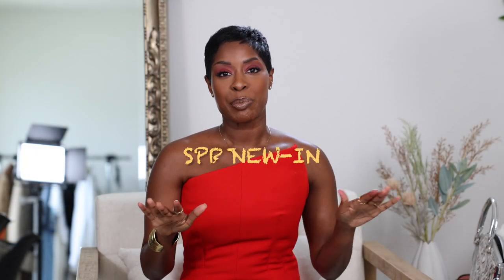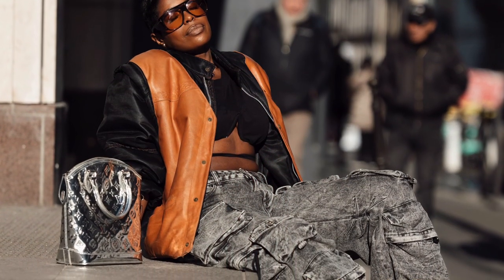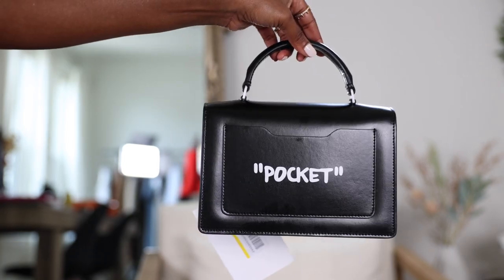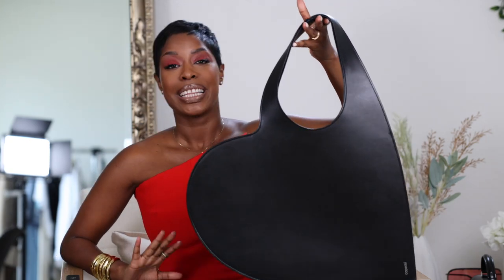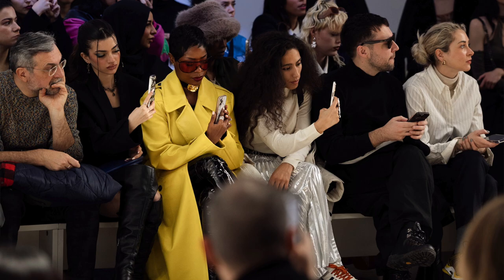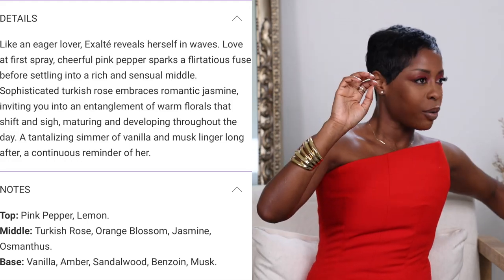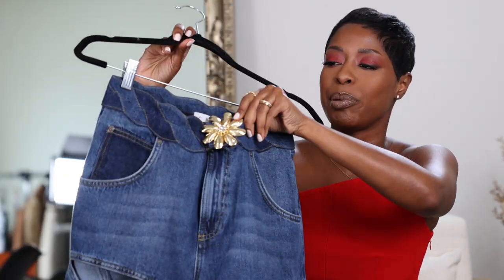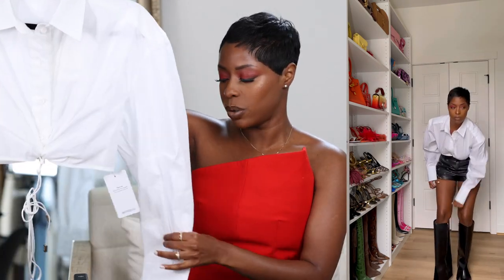NEW IN: VINTAGE BAGS, STATEMENT DENIM, & MORE!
Hey Queens ✨,

This week, I'm dishing on all of the newest and latest goodies for the upcoming spring season! Everything is linked below! Let me know which pieces you're eyeing and loving the most!

-Denim-panelled drape maxi skirt

ACCESSORIES (HANDBAGS + SUNNIES):
-Louis Vuitton Monogram Miroir Bag (What Goes Around)
-Louis Vuitton Monogram Miroir Bag (Fashionphile)
-Off White Jitney 1.4 printed leather tote
-Off White Burrow 22 cutout printed leather shoulder bag
-Off White 2.8 Jitney Porthole cutout leather tote
-Off White (in white) Jitney 1.4 printed leather tote
-Off White Jackhammer quilted leather shoulder bag
-JW Anderson Twister Chain Small shoulder bag
-Coperni Heart-shaped tote bag (black)
-Coperni Heart-shaped tote bag (baby blue)
-Coperni Heart-shaped tote bag (zabra)
-Coperni Heart-shaped tote bag (tan)
-Dior 30Montaigne M1U Mask Sunglasses
-TOM FORD Kyler Metal Shield Sunglasses

-AREA Embellished cutout high-rise jeans
-The Attico Fay printed denim miniskirt
-Jacquemus La Chemise Plidao Suit
-Rotate snake-print single-breasted blazer
-Rotate holographic snakeskin-print trousers
-Giuseppe Zanotti Taline fringed studded suede mules

MAKEUP:
-BOBBI BROWN Bronzing Powder
-Bobbi Brown Highlighting Powder, Bronze Glow
-Bobbi Brown Skin Long-Wear Weightless Foundation
-Bobbi Brown Skin Full Cover Concealer
-NARSRadiant Creamy Concealer
-Lancome Teint Idole Ultra Wear All Over Concealer
-Benefit Cosmetics Precisely, My Brow Pencil Waterproof Pencil
-Gimme Brow+ Volumizing Eyebrow Gel
-SEPHORA COLLECTIONMicrosmooth Pallett
-FENTY BEAUTY by Rihanna Pro Filt'r Instant Retouch Setting Powder
-NYX Lip Pencil
-Fenty Beauty Gloss Bomb Universal Lip
-Kiss Envy Beyond Naturale Lashes

PANDORA JEWLERY:
-Pandora Brilliance Lab-created Ring
-Pandora Signature Ring
-Pandora Brilliance Lab Bracelet
-Pandora Brilliance Diamond Necklace